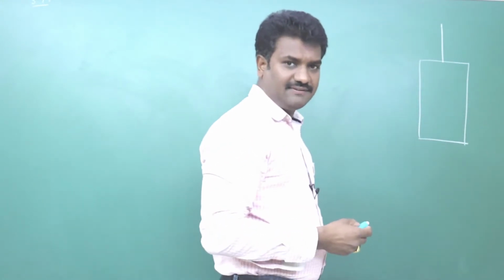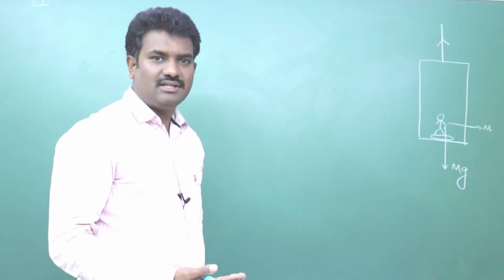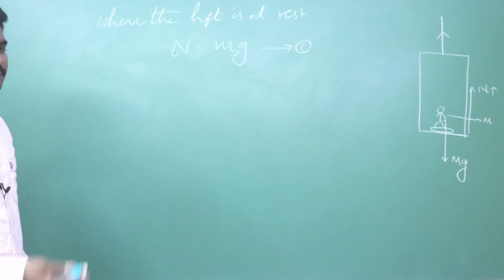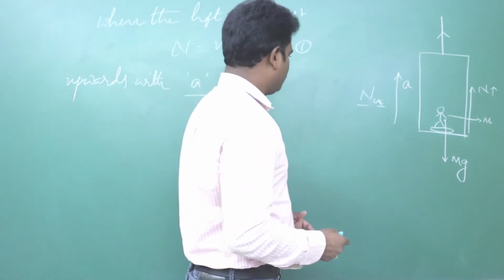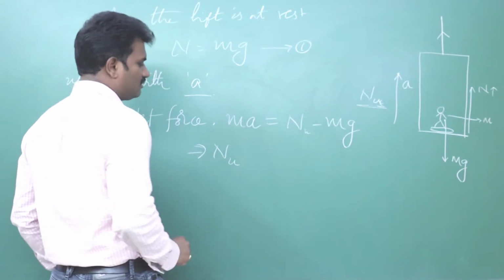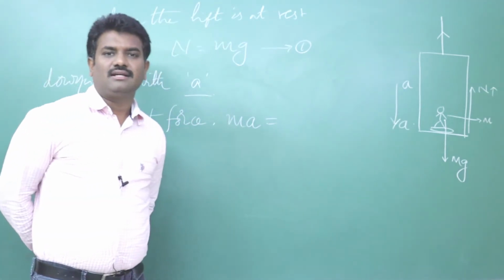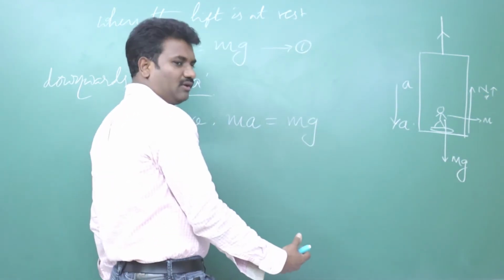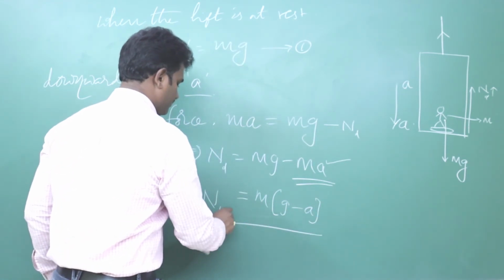APPEARANT WEIGHT OF AN OBJECT IN AN ACCELERATING LIFT | 4M | IPE | 1ST YEAR | AP & TS | EDUHUNT